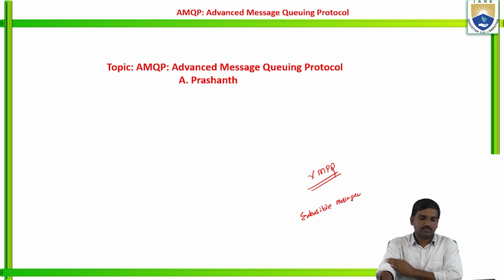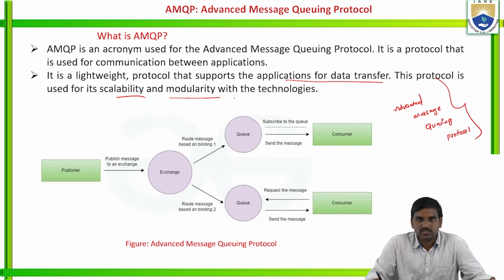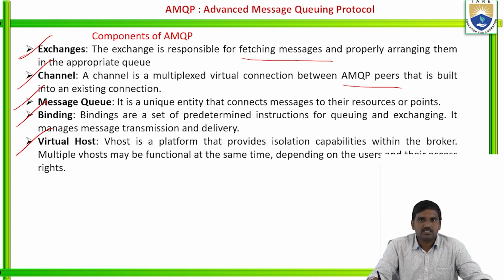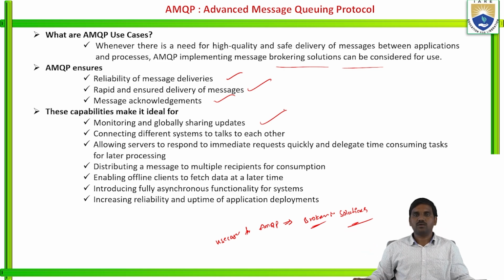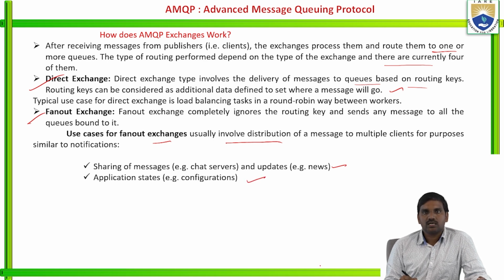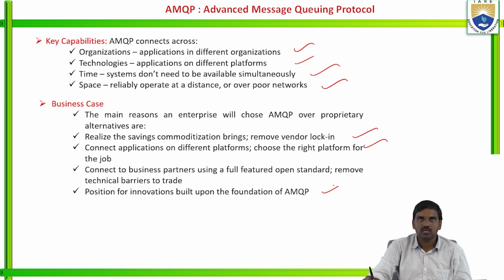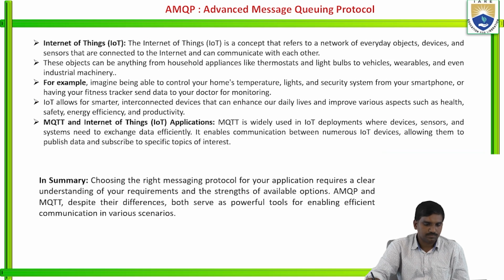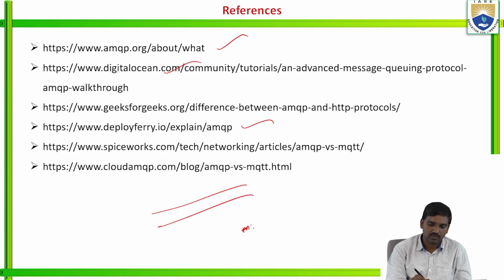AMQP Advanced Messaging Queuing Protocol by Mr. A Prashanth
AMQP Advanced Messaging Queuing Protocol by Mr. A Prashanth | IARE

Telangana, India.